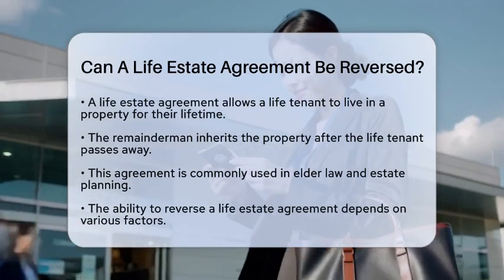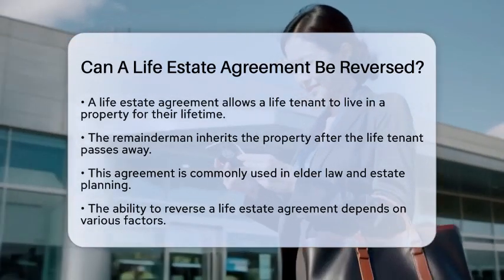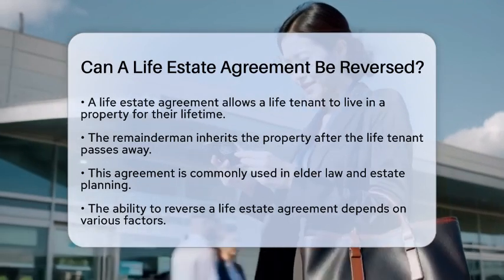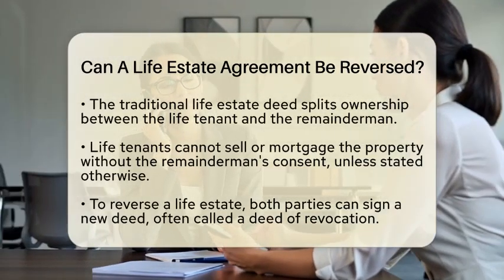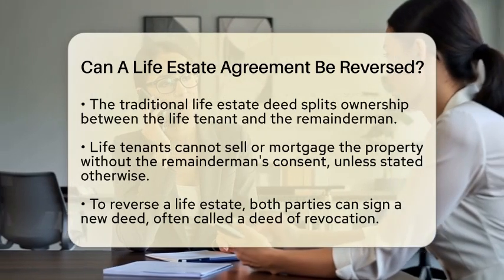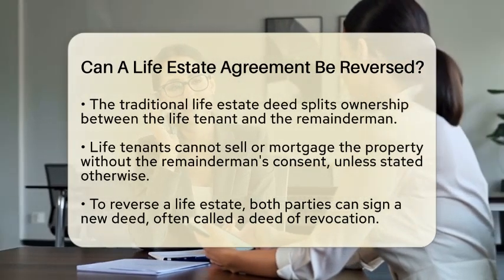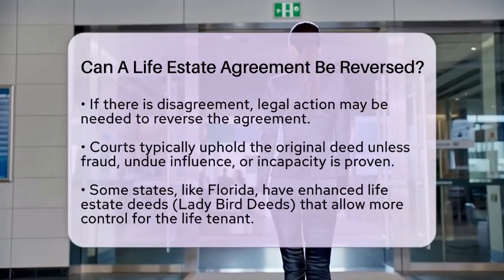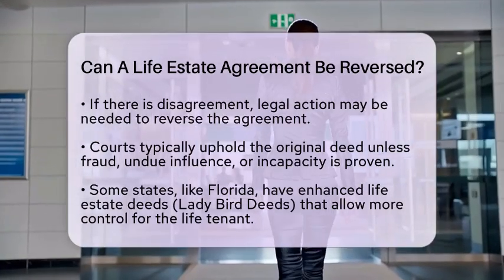Can A Life Estate Agreement Be Reversed? - Wealth and Estate Planners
Can A Life Estate Agreement Be Reversed? In this informative video, we’ll cover the ins and outs of life estate agreements. These legal arrangements are often utilized in elder law and estate planning, allowing individuals to maintain a home while designating future property transfers. We’ll discuss the different types of life estates, focusing on traditional life estate deeds and enhanced life estate deeds, like Lady Bird Deeds, which provide unique benefits for life tenants. Understanding these agreements is vital for seniors and their families as they navigate housing options and plan for the future.

We’ll also explore the process of reversing a life estate agreement, highlighting the importance of consent from all parties involved. If there’s an agreement, the cancellation can typically be straightforward. However, if disputes arise, legal action may be necessary, and we’ll touch on the factors courts consider in these situations.

Join us as we break down these essential concepts in elder law and estate planning.